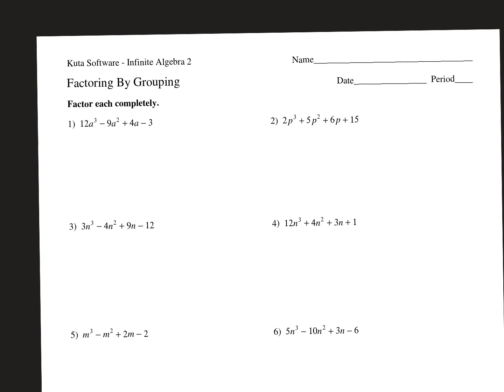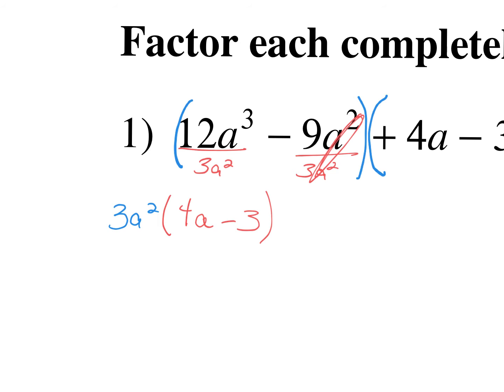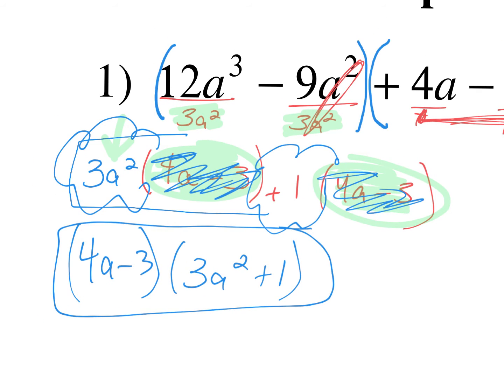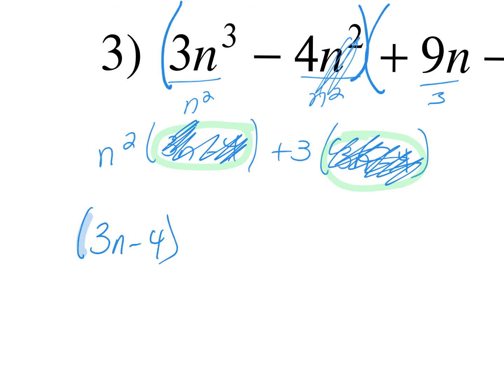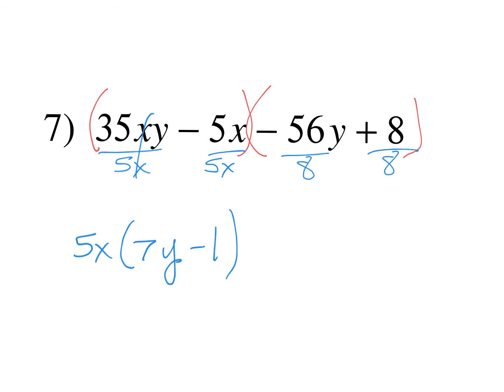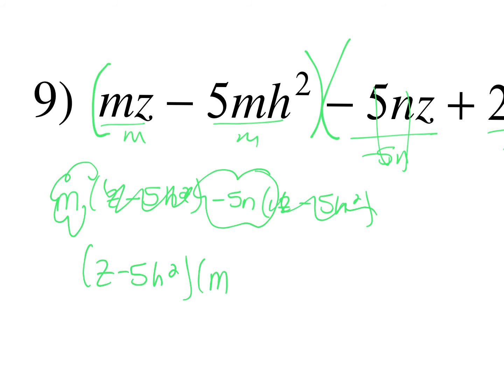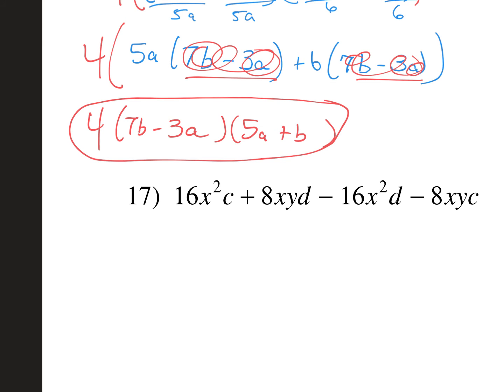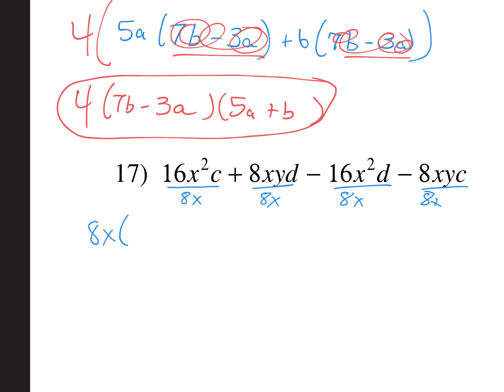08.30 CAT Factoring By Grouping.mp4